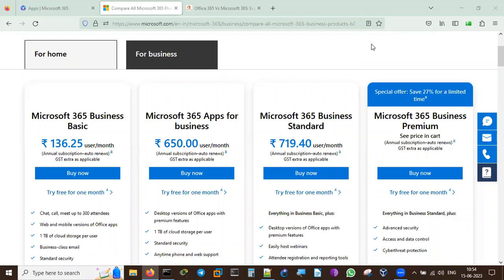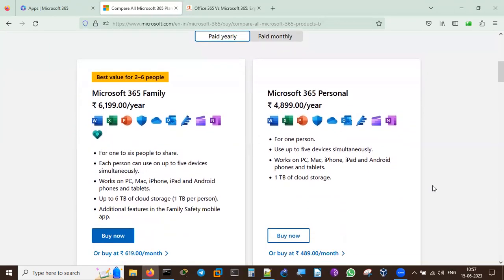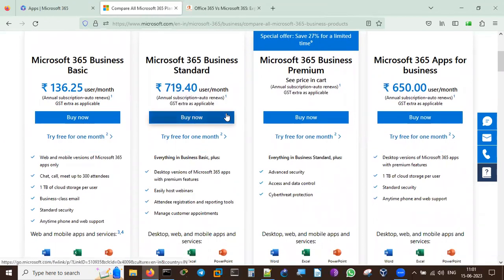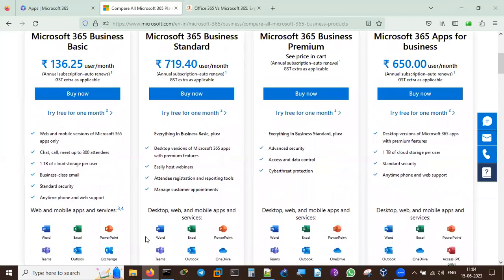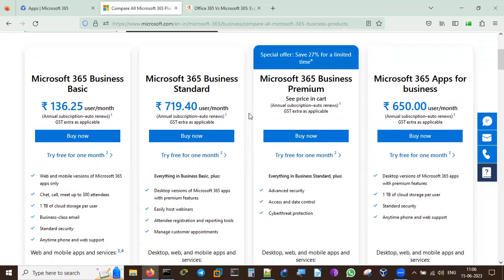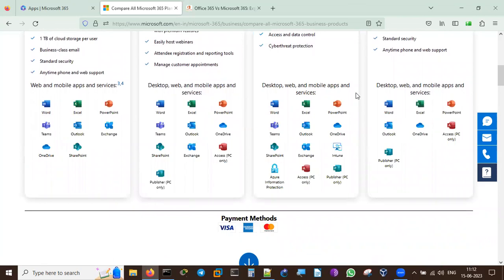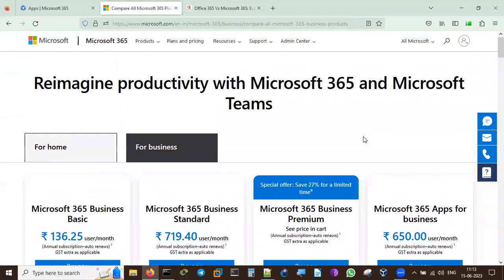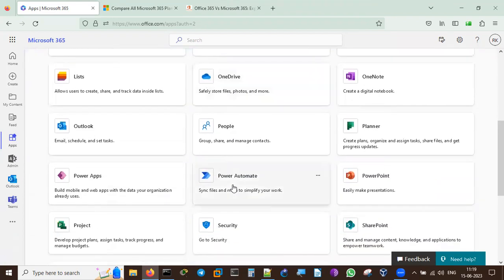MS-900: MS 365 Fundamentals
Comparison of the Office 365 and Microsoft 365 Plans and Features. Create a login with Username by providing all necessary credit/debit info. Checking the Features available inside the MS 365 Plans. Discussing about the New Exam MS-900: Microsoft Fundamentals. Exam Price,Skills Measured